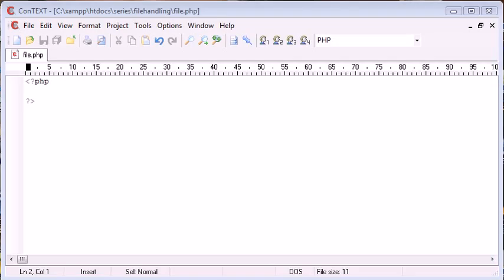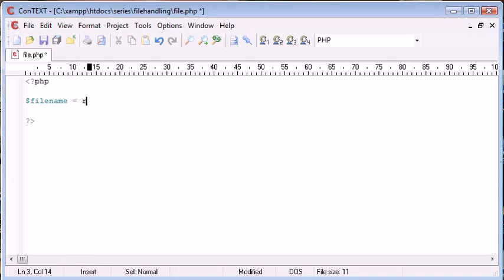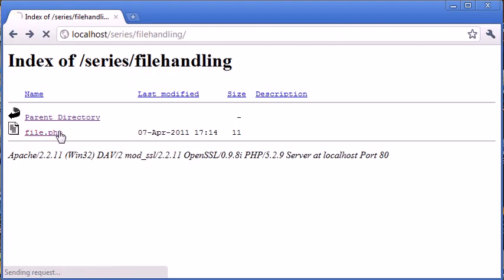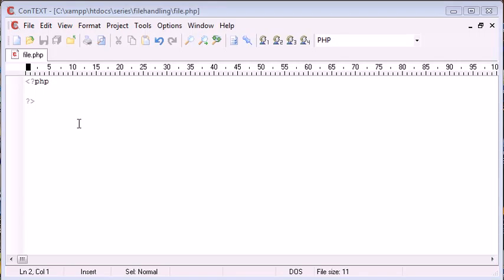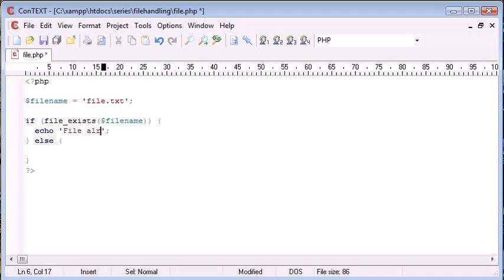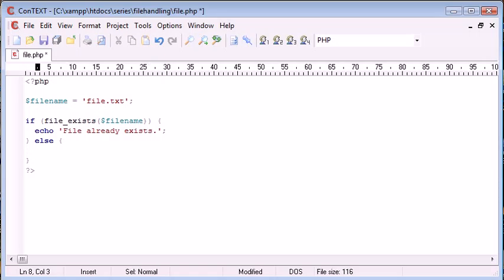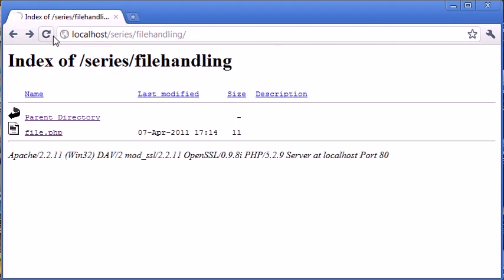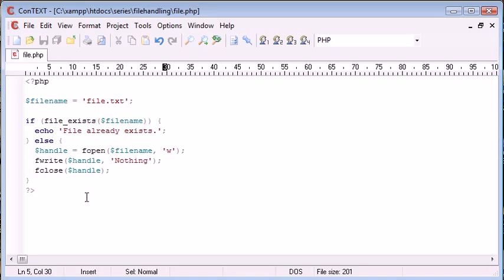Beginner PHP Tutorial 84 File Handling Checking if a File Exists YouTube